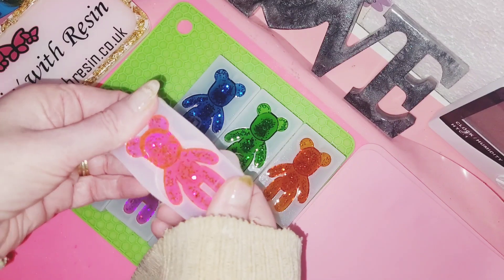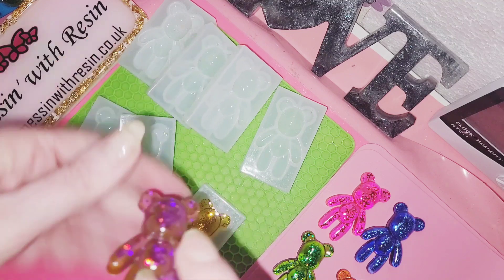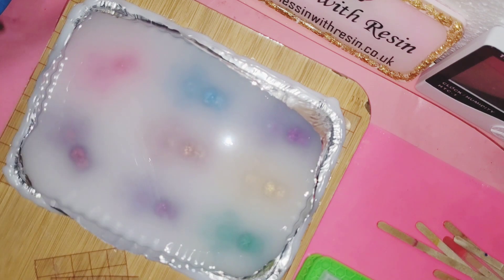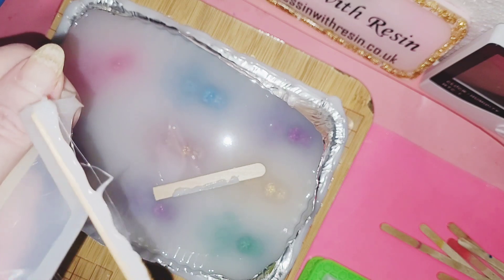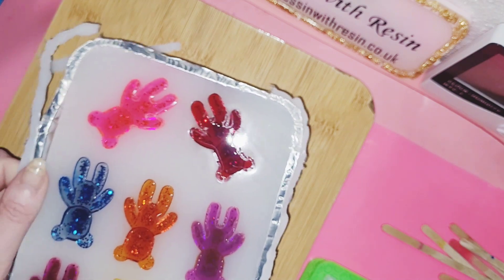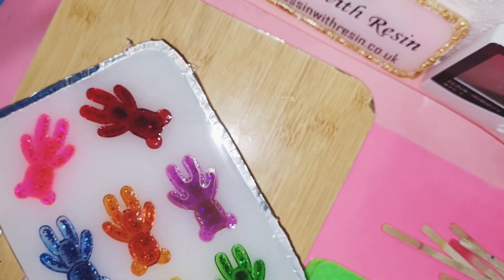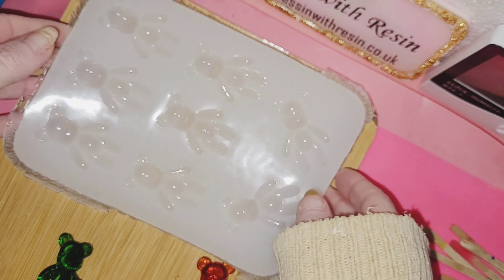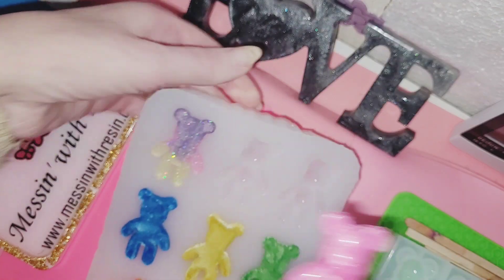Making silicone moulds and Rainbow Teddy Bears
I'm making a large order for a lovely customer for some sensory rainbow teddy bears. So I thought to make it easier for me I would make a teddy bear silicone mould.
Music used in this video is by my son BBrightz Music.

xoxo